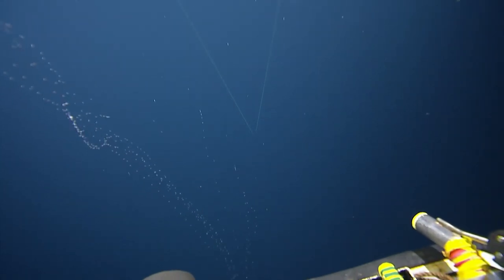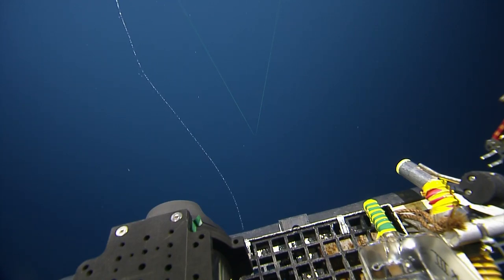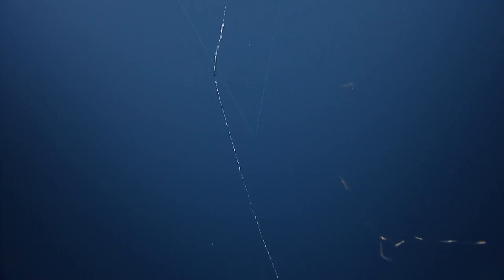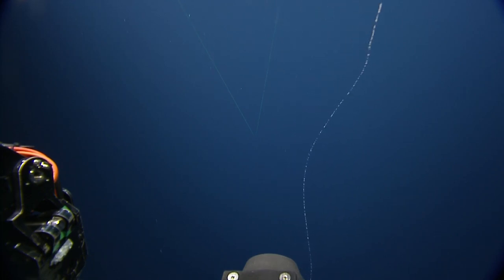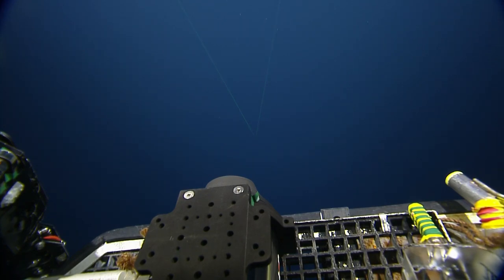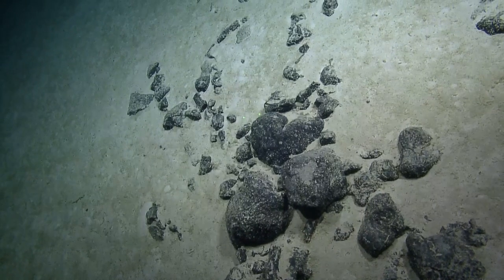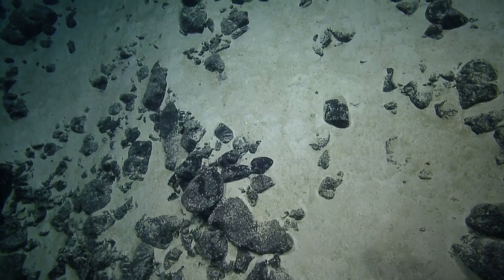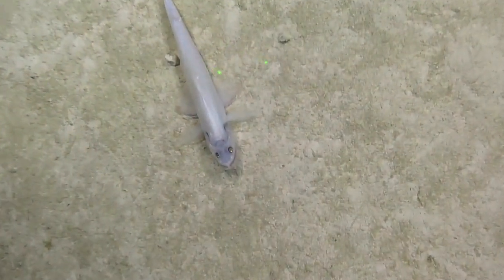ROV Hercules Dive NA137 H1908 1 of 3 2022 03 23 18 10 51 112 UTC 3